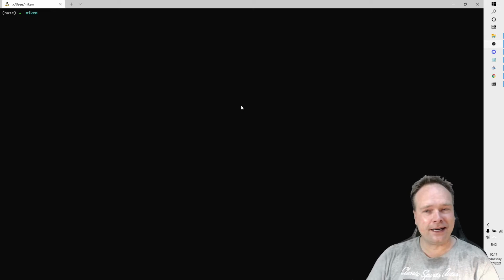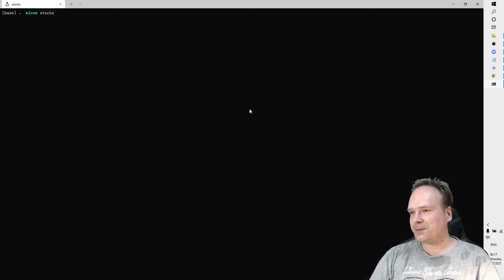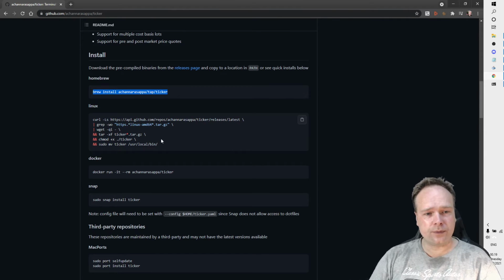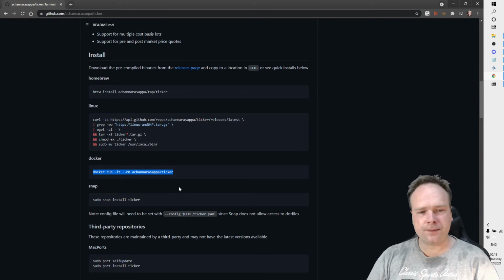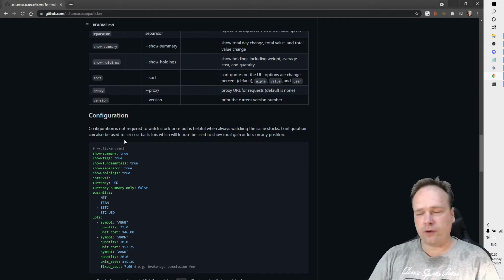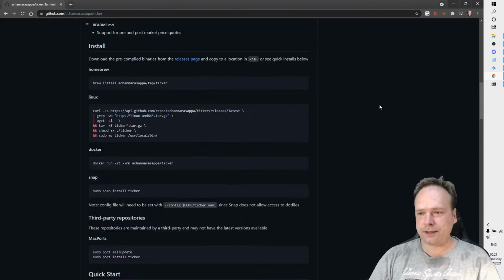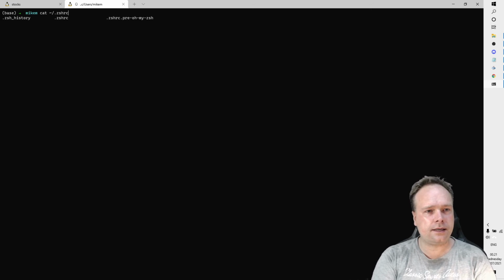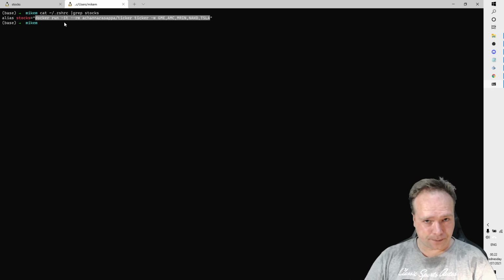Stock ticker in linux